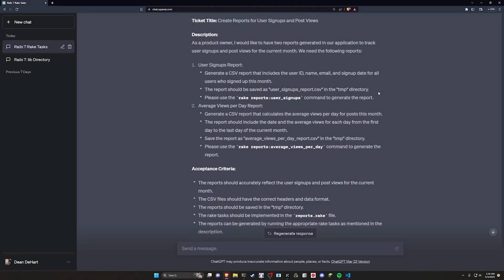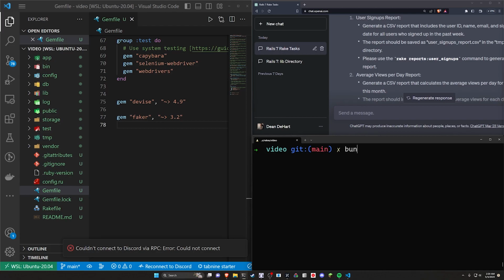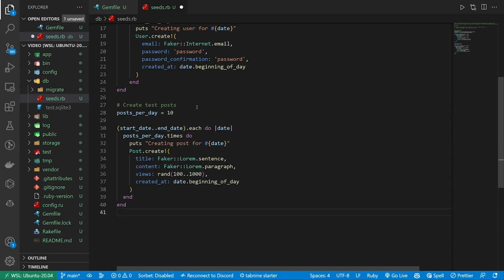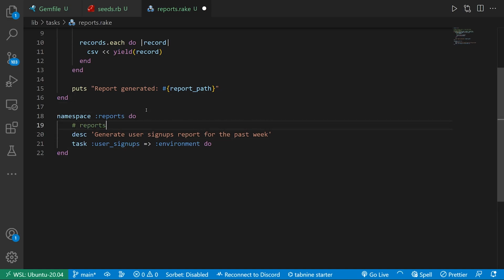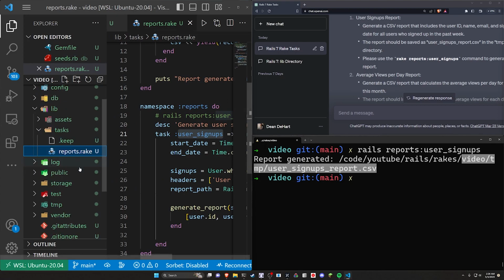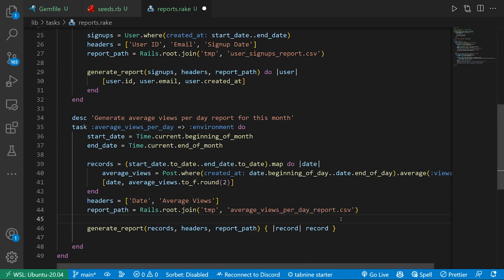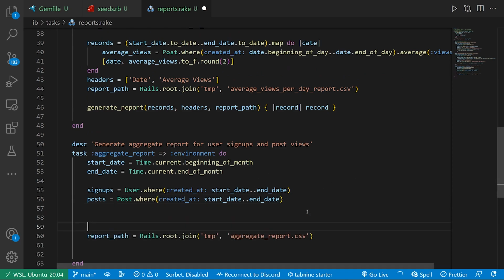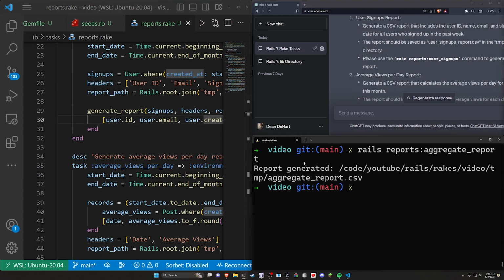Rake Tasks For Custom Rails Commands | Ruby on Rails 7 Tutorial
Ever wondered how those "rails report:generate" commands work? Well today we create our own!